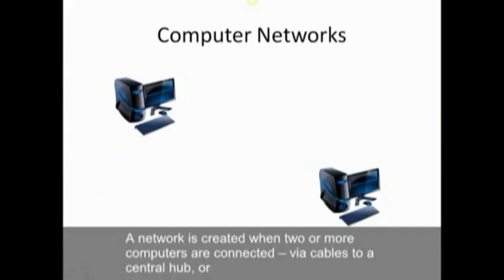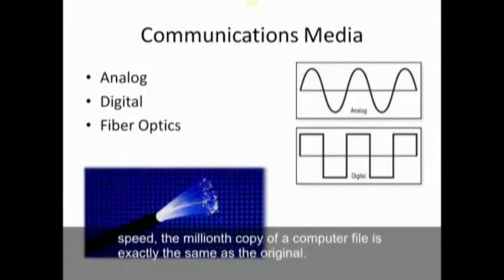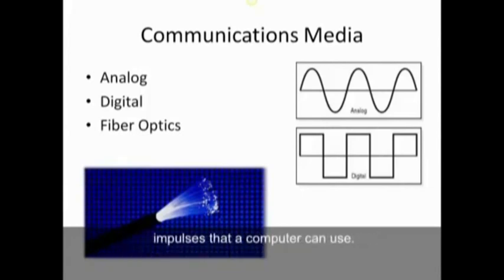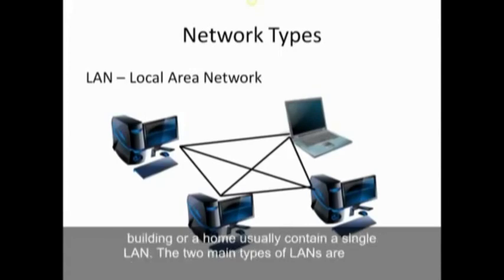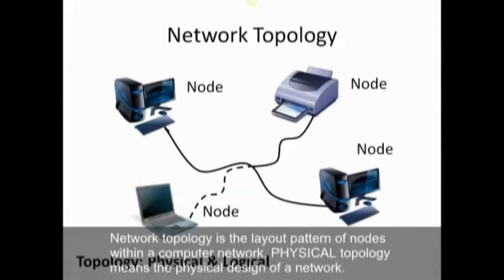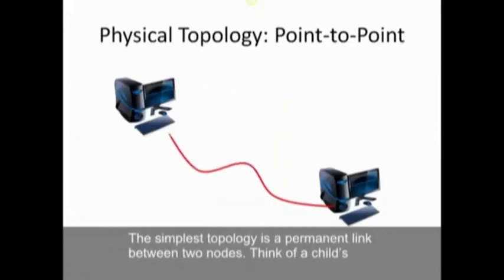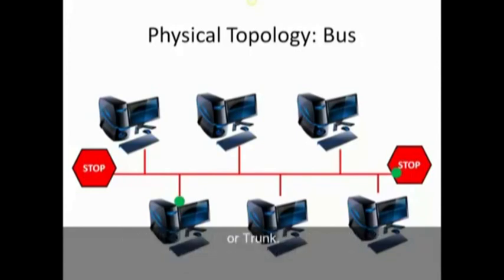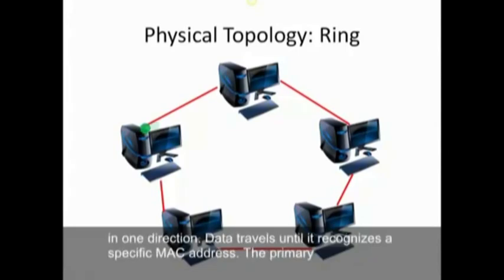Lecture №9 Networks and telecommunications